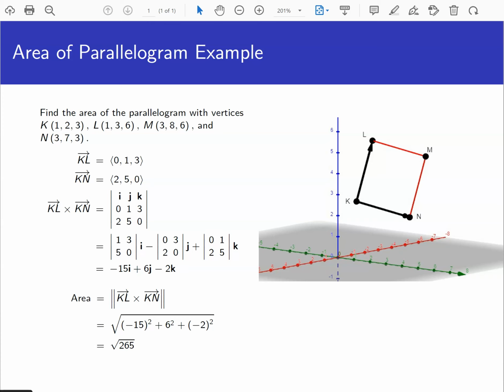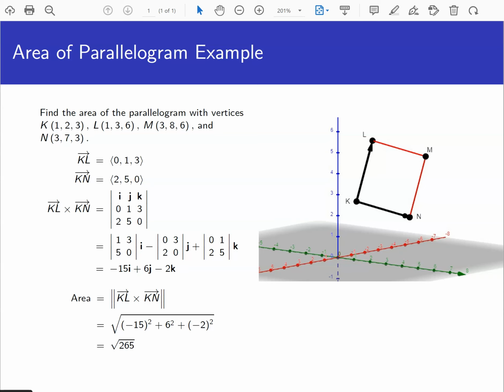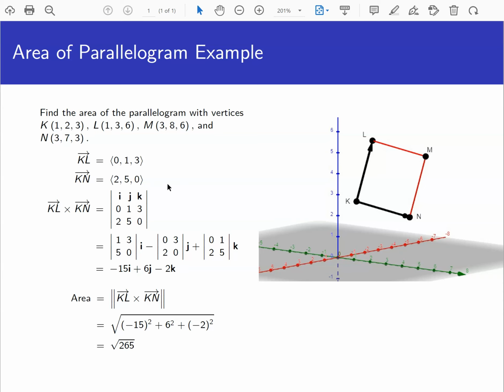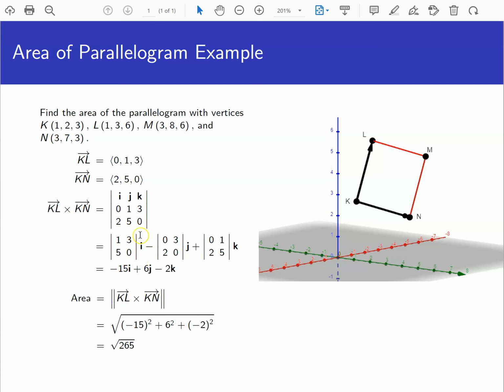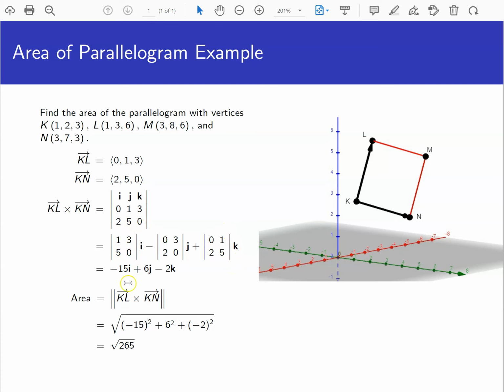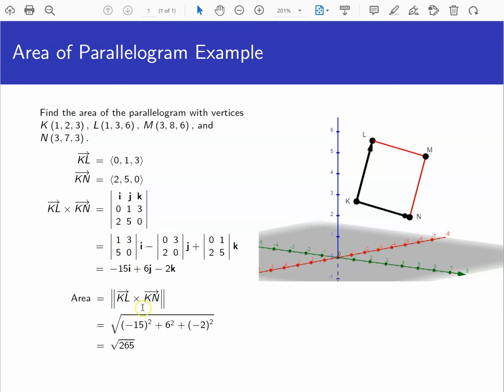Area of a Parallelogram Example